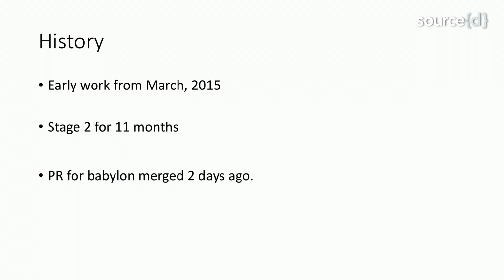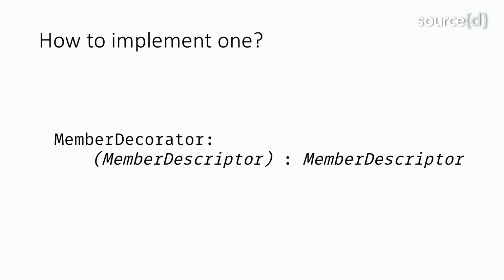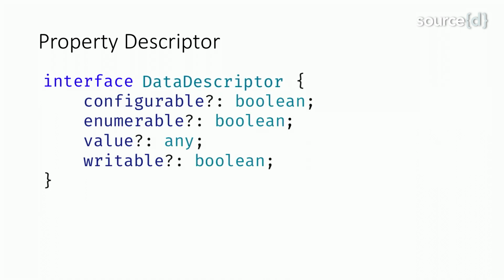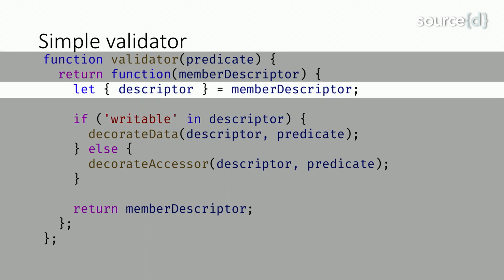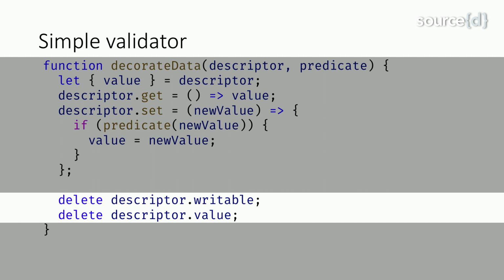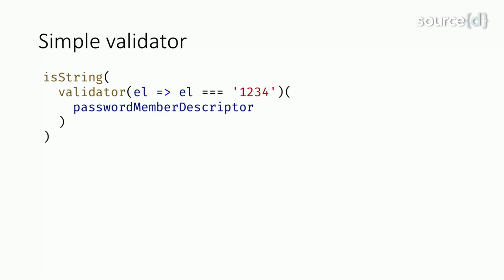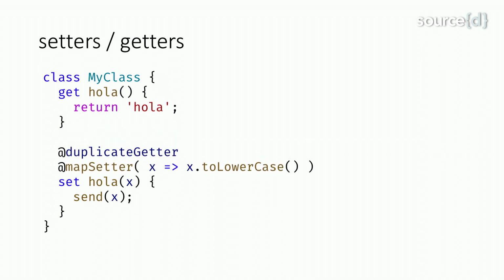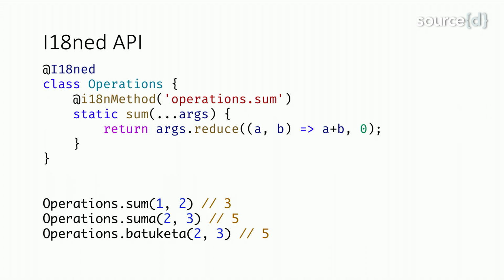Front 17 - Sergio Arbeo - Decorating Javascript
Decorating Javascript

A quick introduction to Decorators in JavaScript. A new stage-2 feature that will change the way you use JavaScript forever.